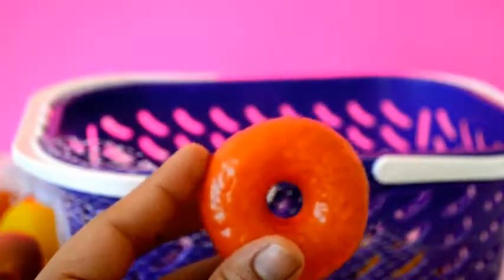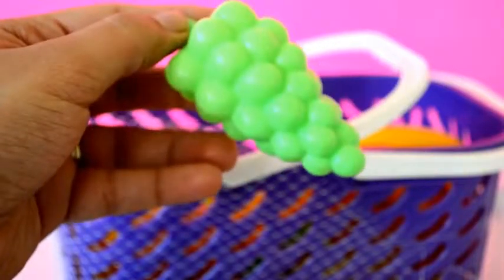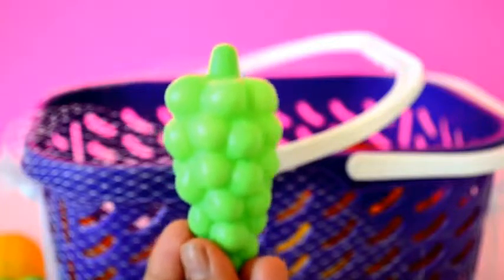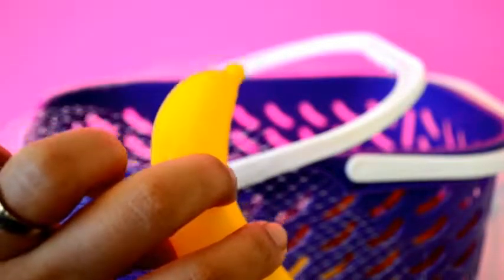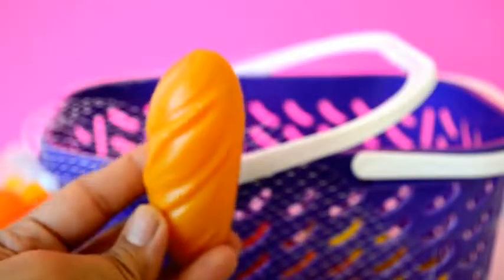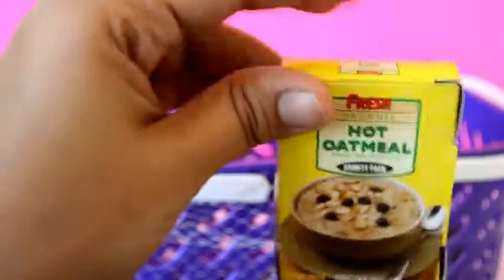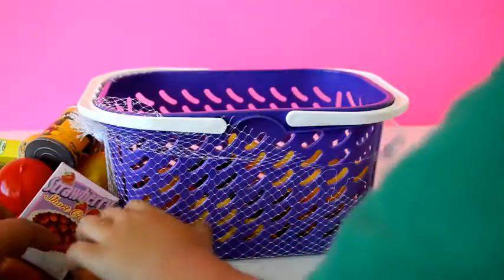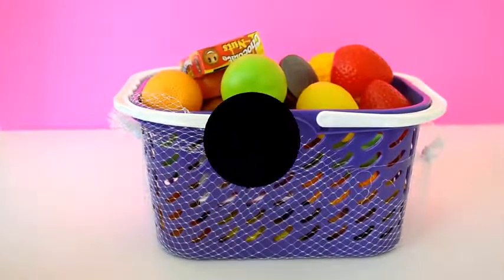Learn names of fruits and vegetables and more with toys for children Kid Z Fun